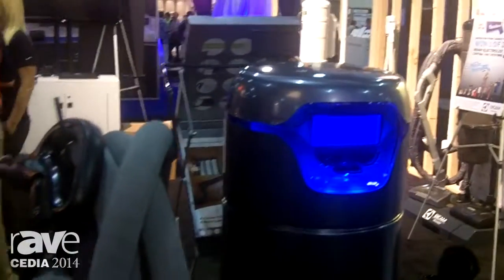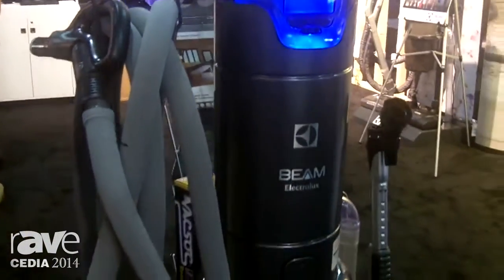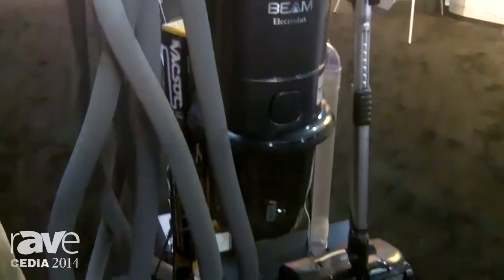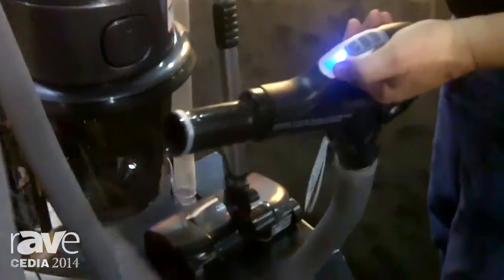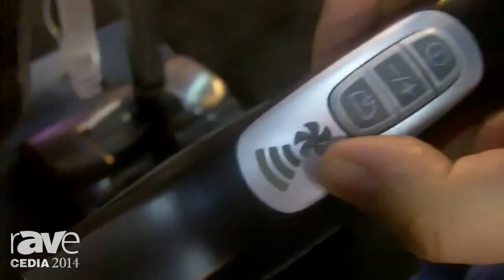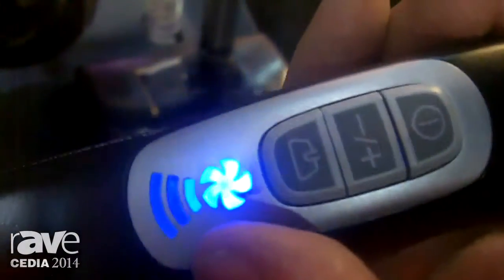CEDIA 2014: BEAM Electrolux Showcases New 700TC Alliance Central Vacuum